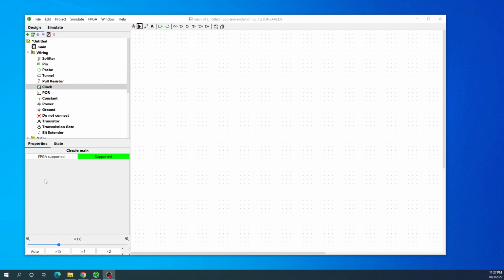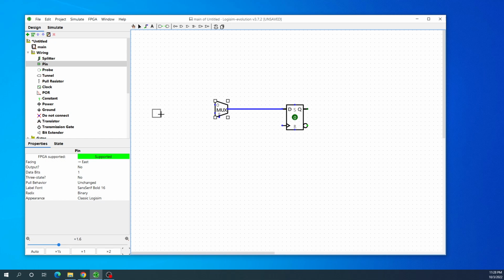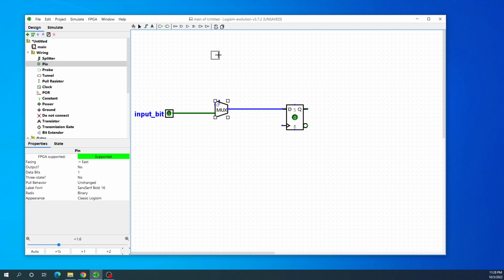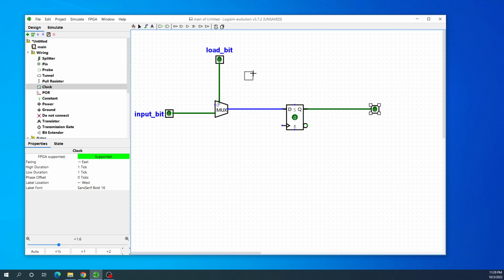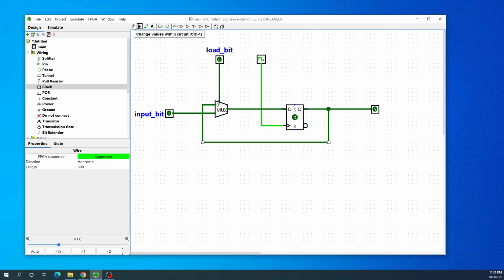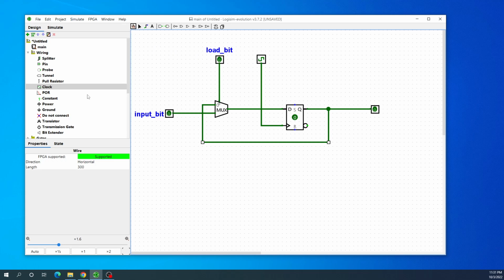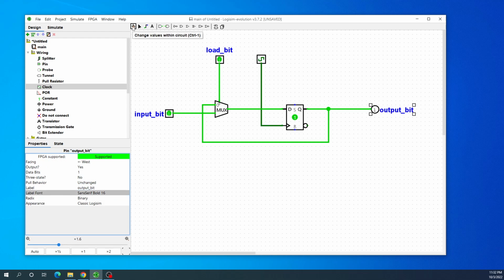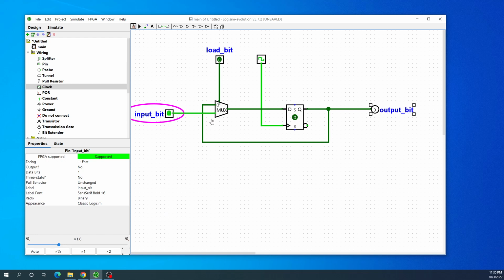One bit memory using a D flip flop and a multiplexer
How to create in Logisim a one bit memory.